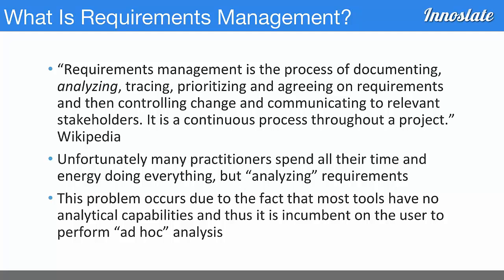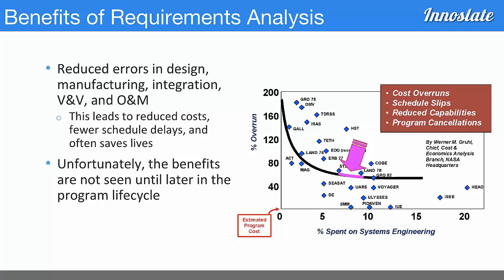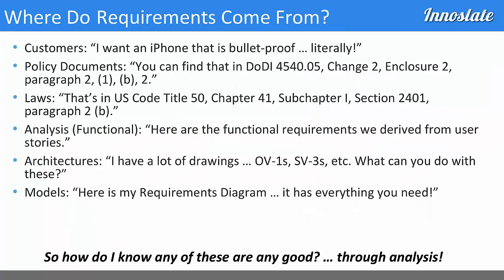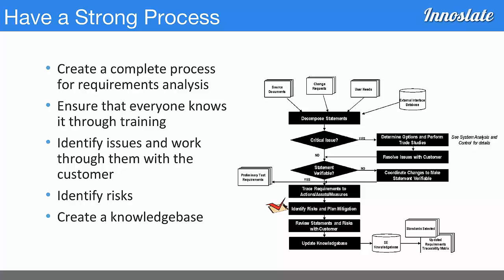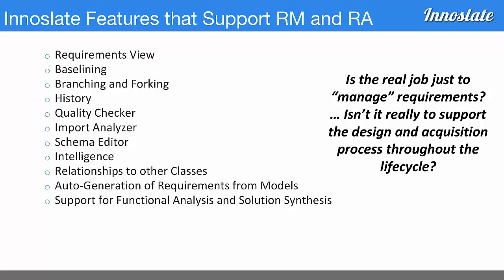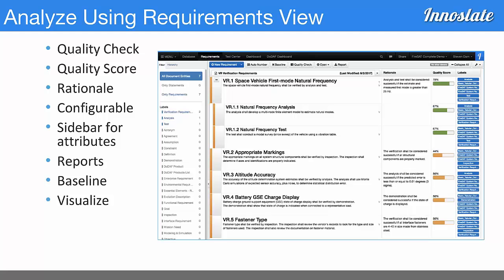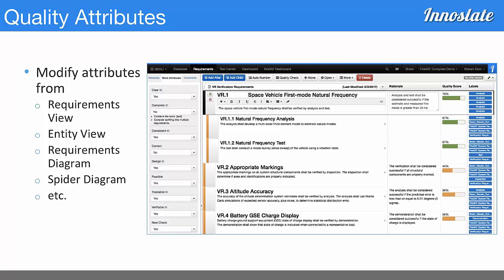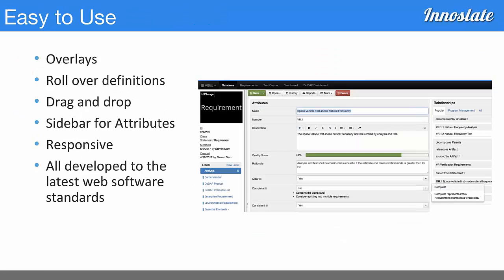Achieving Success Through Requirements Analysis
With Innoslate do more than just requirements management (RM), analyze your requirements. Innoslate allows you to reduce risks in highly regulated industries through its advanced requirements analysis (RA)  features.

Watch the recorded webcast to see systems engineering expert, Steve Dam, discuss:
+ The benefit of RA
+ The role of requirements
+ A strong process for RA
+ Innoslate’s features that support the RA process
+ Integrating requirements with model-based systems engineering
+ The need for scalability in requirements development